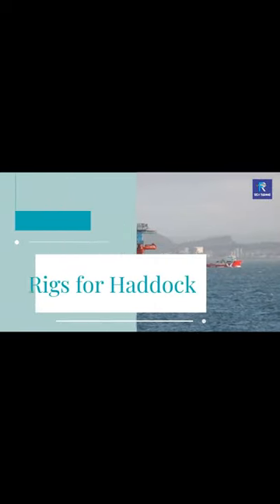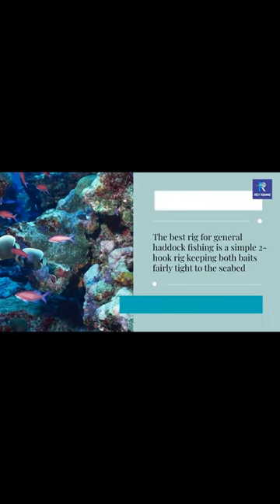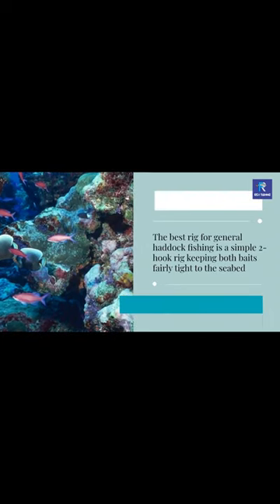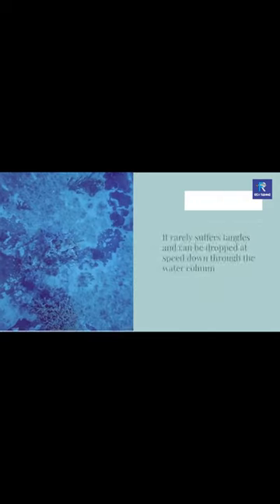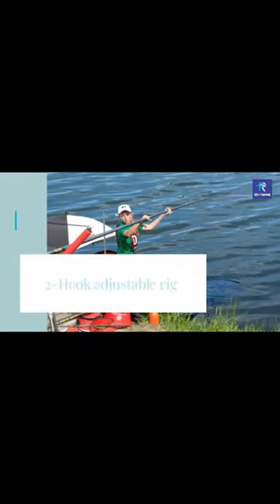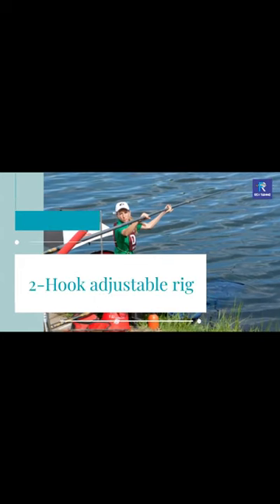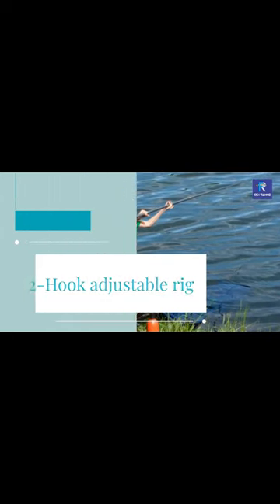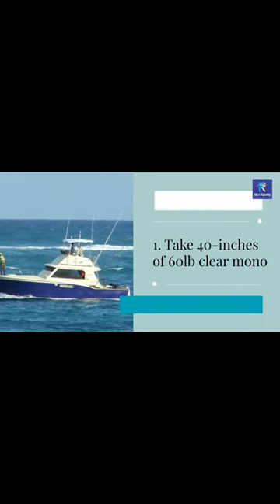Haddock Fishing Jigging - SEA FISHING IN SCOTLAND Part 6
haddock fishing, Hello guys in this video we gonna show you about haddock fishing massachusetts, haddock fishing jeffreys ledge, haddock fishing scotland, haddock fishing nova scotia, Rev Fishing

Video Chapters:
list of timestamps

00:00 Opening haddock fishing
01:33 Haddock identification
02:49 They are found over clean or muddy bottom
03:18 Best weather to catch haddock
04:06 two hook adjustable rig
05:20 The most consistent bait
06:15 Technique for haddock fishing
07:20 Bites are easy to decipher
08:13 These can advertise the bait